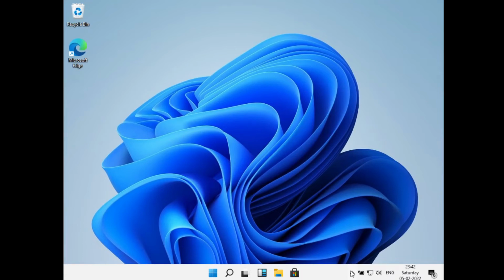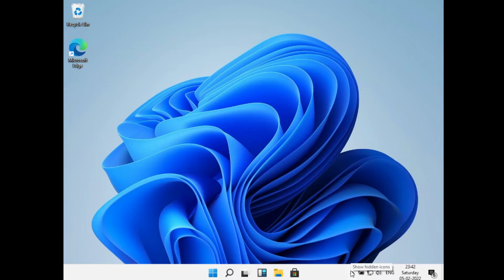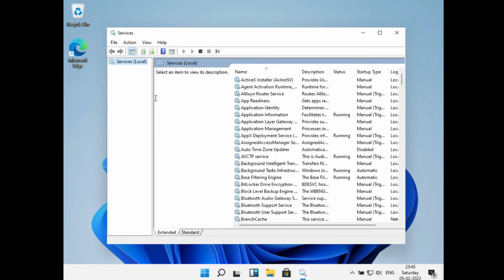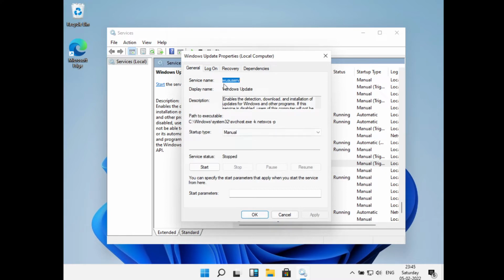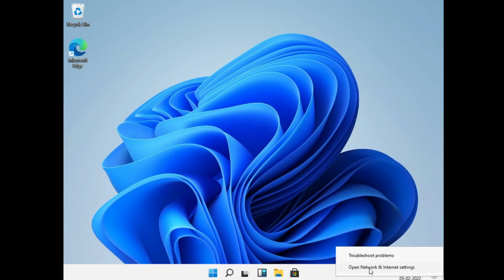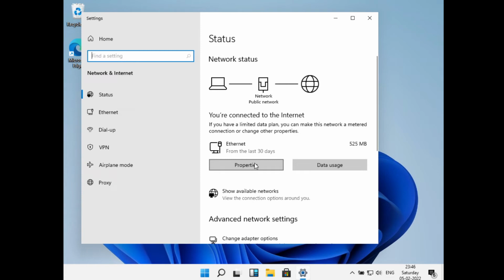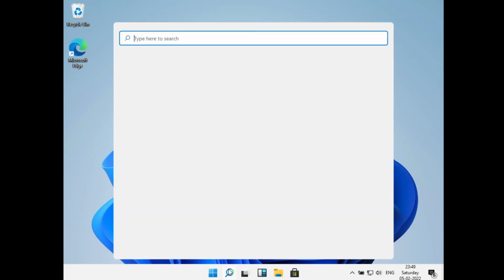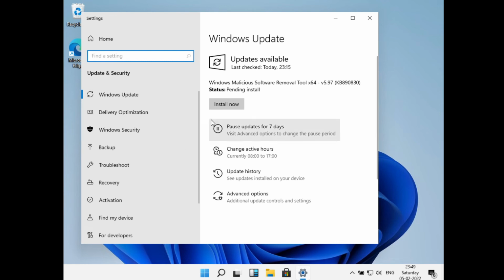How to Disable Automatic Windows 11 Updates Forever | Turn Off Auto Updates | Stop Windows 11 Update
In This Video You Will Learn How To Disable Automatic Windows 11 Updates Forever.